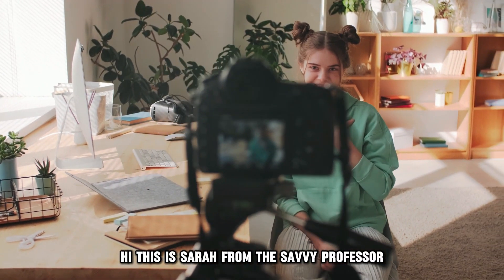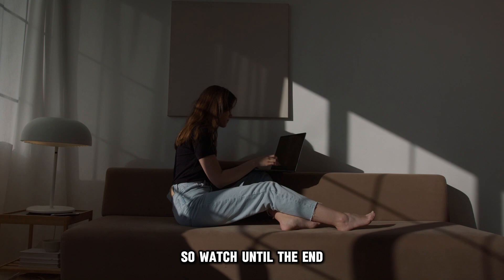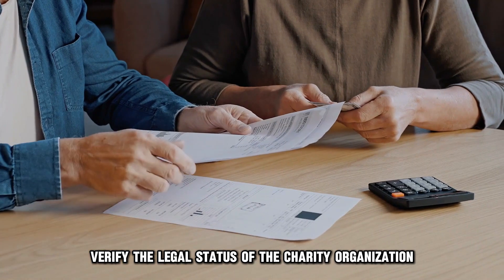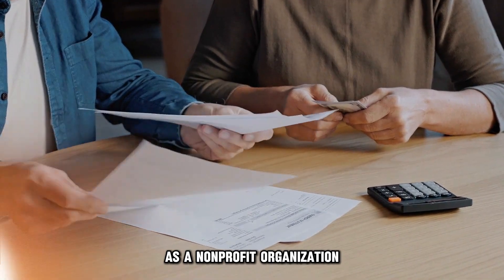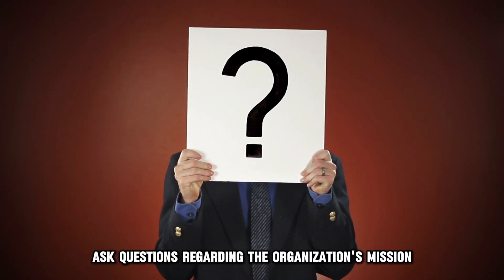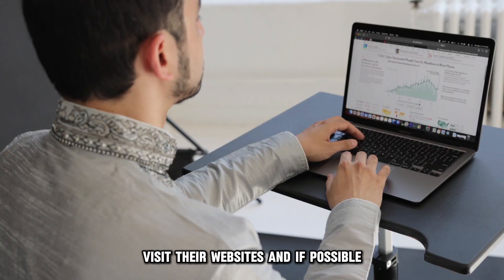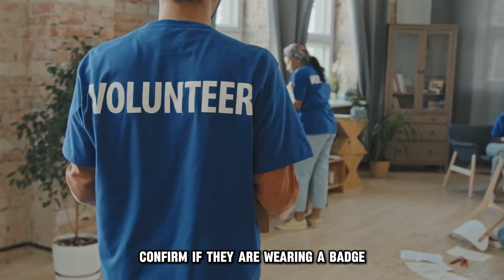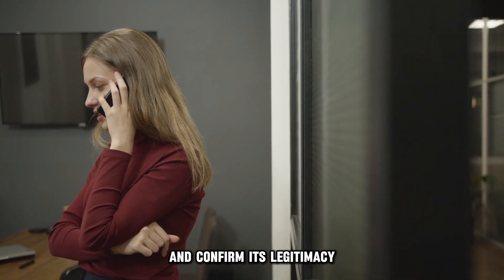How To Check Out A Charity Before You Donate (How To Evaluate A Charity Before You Donate)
How To Check Out A Charity Before You Donate (How To Evaluate A Charity Before You Donate). In this video tutorial I will show you how to check out a charity before you donate.

It is important to find out as much as you can about a charity you would like to donate to as it assures you of its legitimacy. It also helps you avoid scammers and imposters posing as a charity organization.
The following is a compiled guide on how you can check out a charity before donating:
1. Verify the legal status of the charity organization and whether they are registered as a non-profit organization. This information can be found in searchable databases like the IRS.
2. Check for transparency, especially with financial records and operations.
3. Learn about the charity’s reputation by researching the exact name of the organisation and if any scam reports have been attached to it.
4. Ask questions regarding the organisation’s mission and goals to further confirm their cause.
5. Visit their websites and, if possible, their social media sites to see their accomplishments and the impact they’ve had. This can also help determine how long they have been established.
6. In case of an individual approach, confirm if they are wearing a badge or any clothing that identifies the charity’s name. Additionally, call the charity organisation’s main line, usually on the fliers and materials given and confirm its legitimacy.